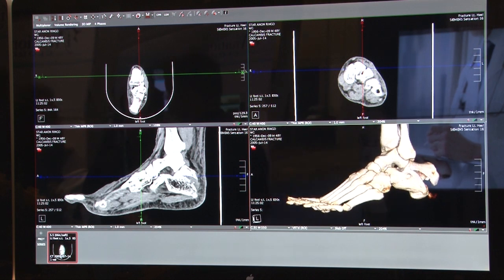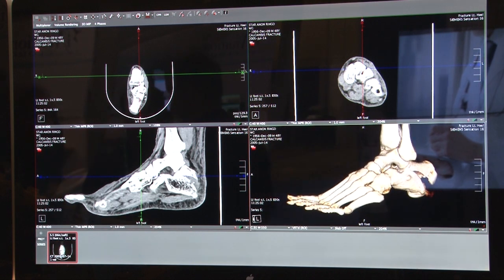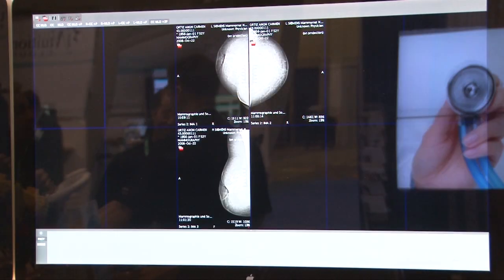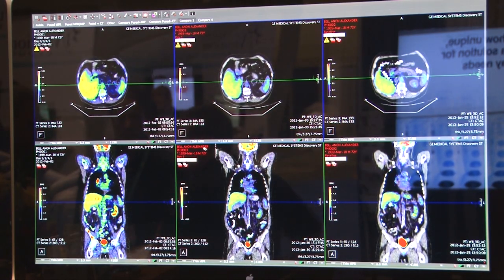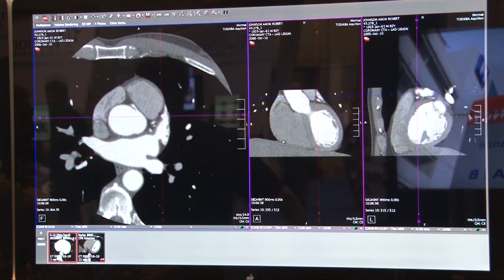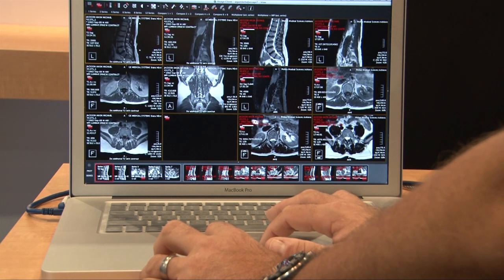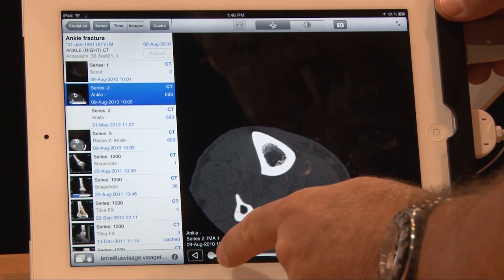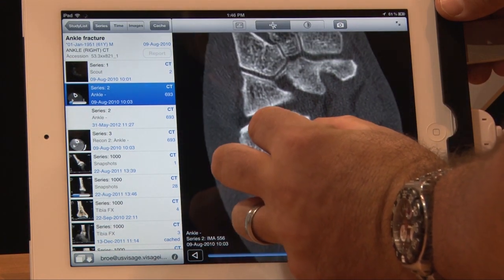Visage 7 - Raising the Bar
Visage 7's amazingly fast, thin-client, server-side processing technology delivers enterprise diagnostic, clinical and mobile viewing solutions for healthcare institutions seeking to dramatically accelerate and enhance the delivery of radiology services.